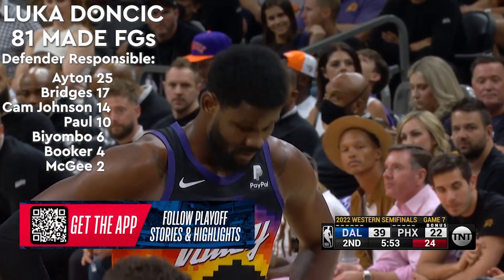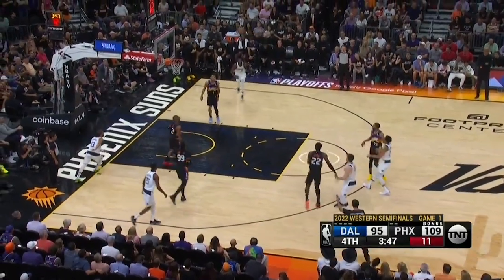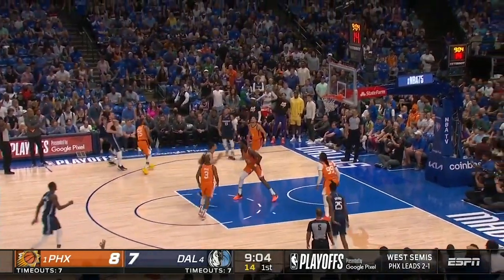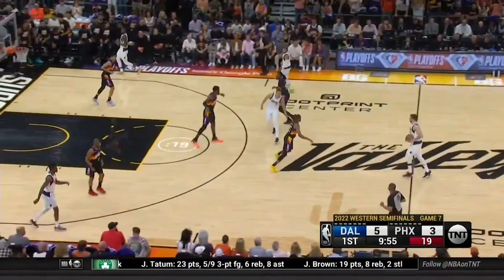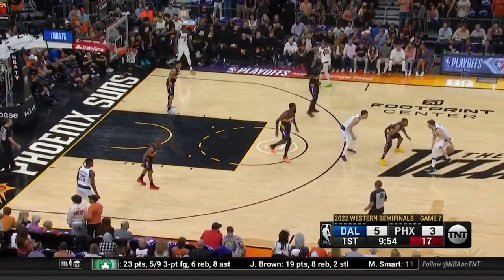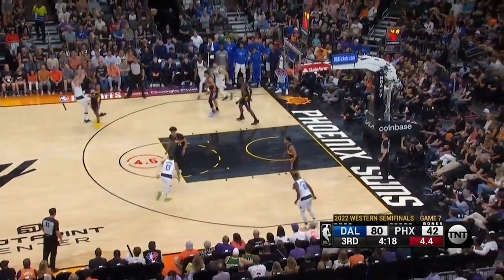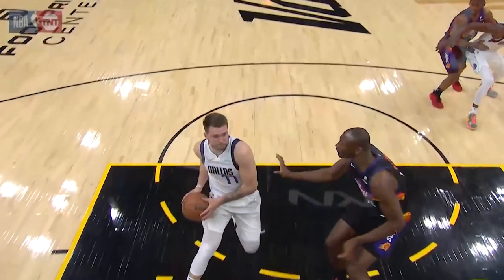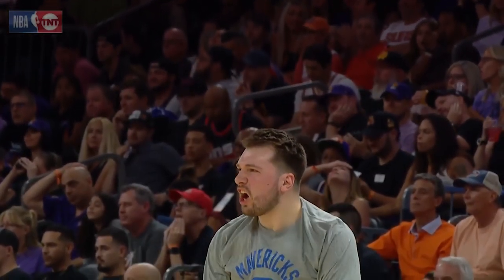How Luka Dominated The Suns, And Why Phoenix Let Him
Coach Nick breaks down exactly how Luka Doncic destroyed the Suns and led his Mavericks to the Western Conference Finals. Without any major adjustments, Monty WIlliams seemed content to hope Luka missed, and that simply didn't happen.